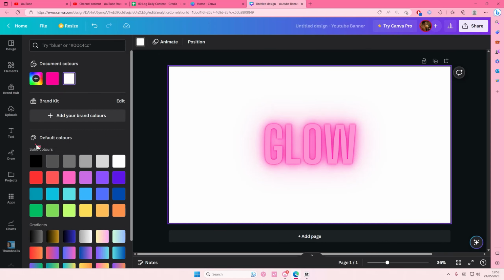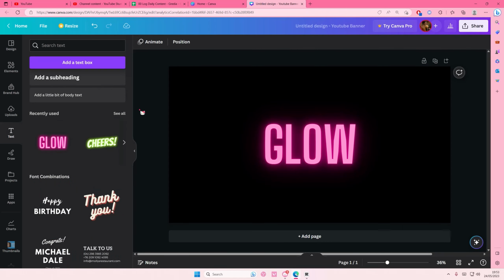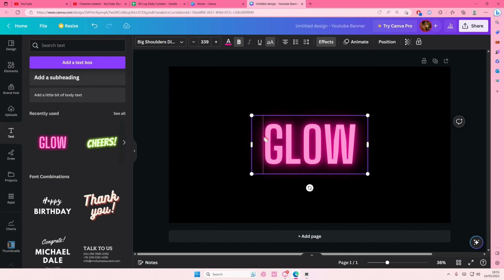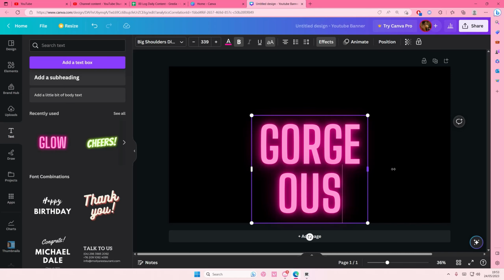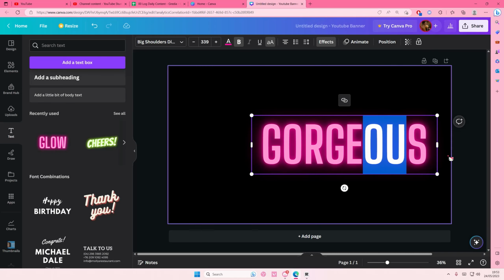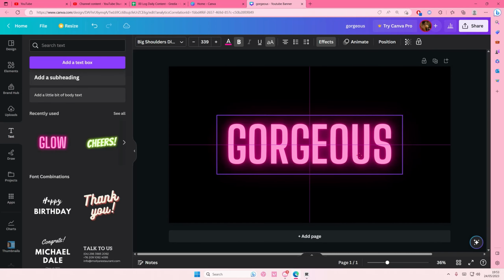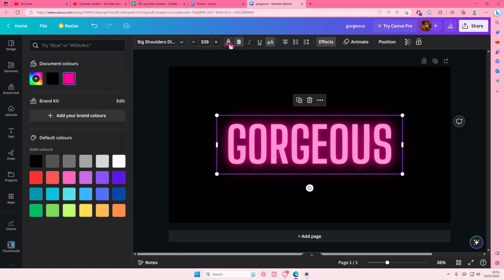~ Looking to Add a Glow to Your Text in Canva? Try This Trick!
**Video Description:**

Add a glow to your text in Canva and make your designs stand out! In this tutorial, you’ll learn how to create a beautiful text glow effect on Canva using simple steps. This easy-to-follow guide will walk you through choosing the glow text template, changing colors, and customizing fonts to give your text a stunning look. Perfect for social media posts, YouTube thumbnails, presentations, and more, this glowing text effect in Canva adds an eye-catching touch to any project.

To get started, go to Canva’s text options and select the “Glow” text style. We’ll show you how to change the background color to make the glow pop, adjust text colors, and experiment with fonts to find the perfect match for your style.

By the end of this tutorial, you’ll know exactly how to make your text glow in Canva and feel confident applying this effect to your projects. Don’t forget to explore the different color and font options available to create a unique design that truly shines.

Have questions? Drop them in the comments below, and I’ll be happy to help!